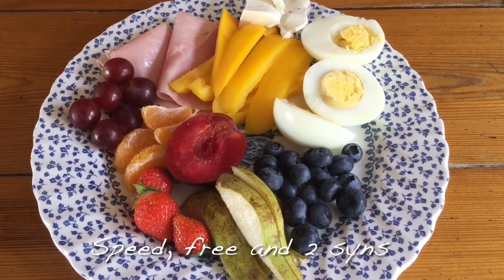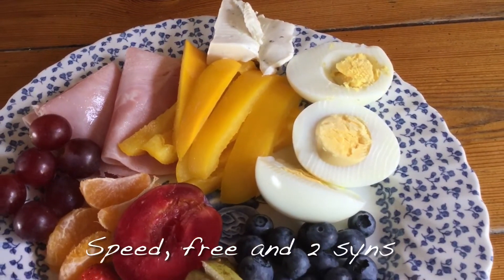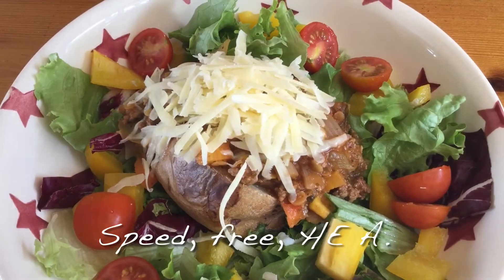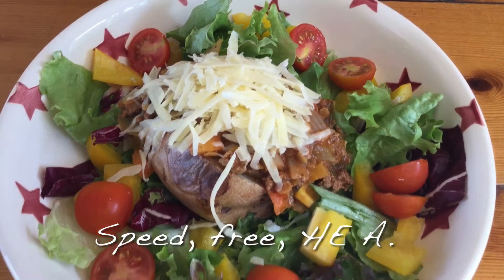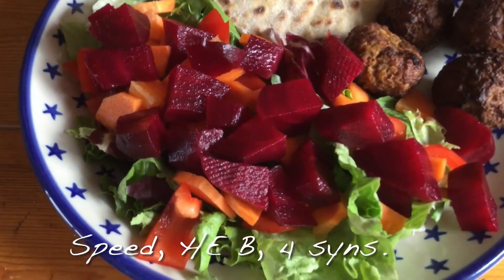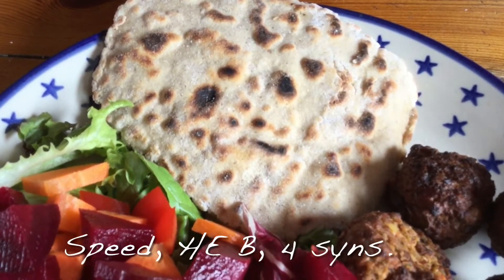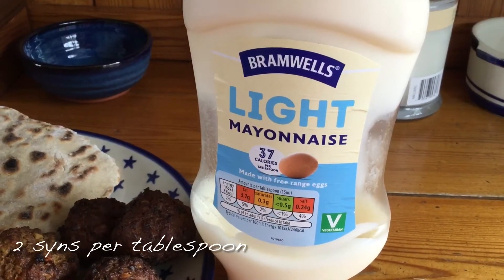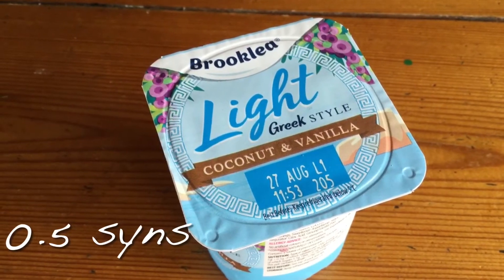What I ate today to lose weight with Slimming World and weigh in chat.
Welcome to this what I eat in a a day to lose weight with Slimming World.
I’m Emma and I have lost 6 stone so far following the Slimming World plan. I have kept the weight off for 4 years and now would like to lose another stone so am making these videos to help motivate myself. I also hope it may help others.